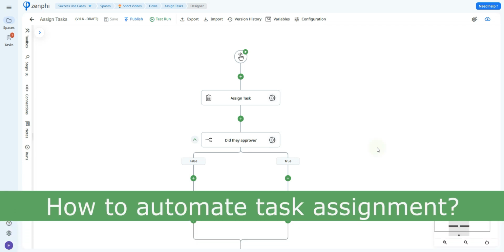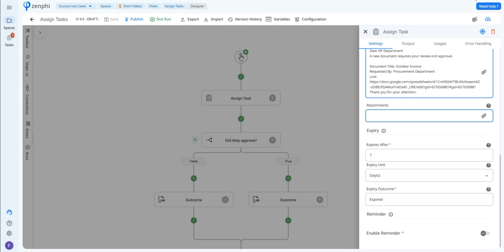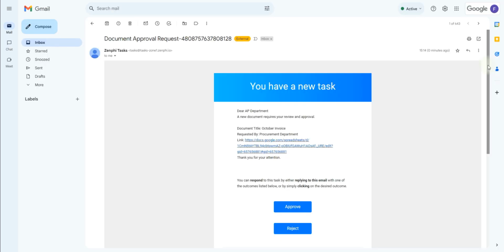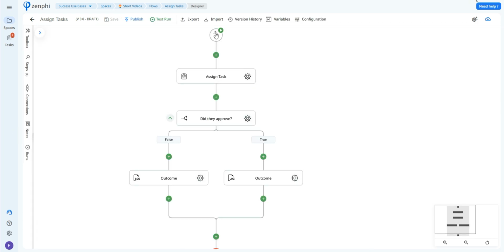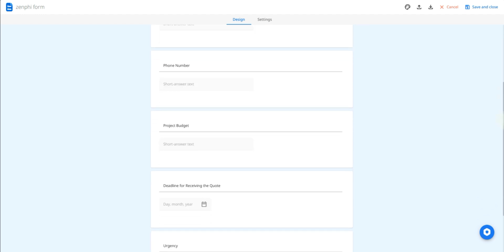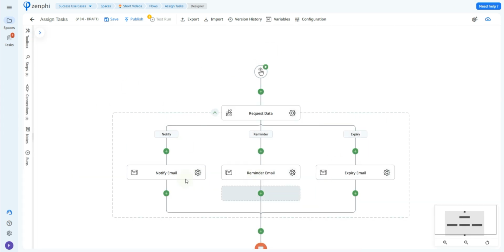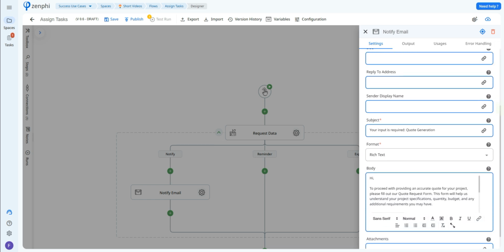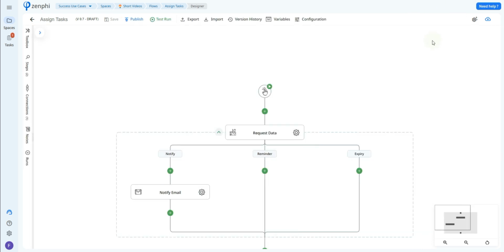Automate Task Assignment with Zenphi for Beginners: Assign Tasks & Collect Data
This beginner-friendly tutorial is part of our Zenphi automation series, guiding you through setting up task assignments using Zenphi’s "Assign Task" and "Request Data" actions. Learn how to assign tasks both within and outside Zenphi and efficiently collect responses from assigned users.